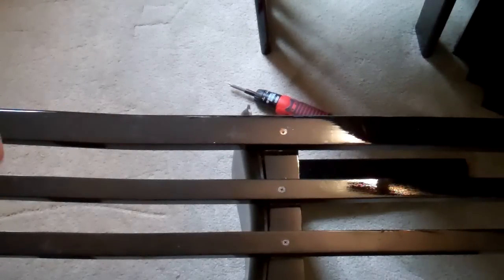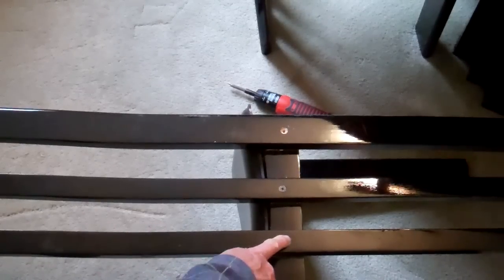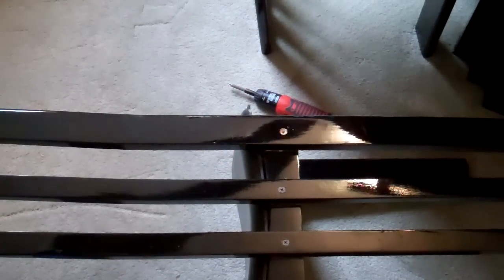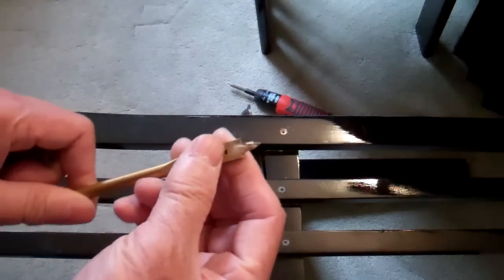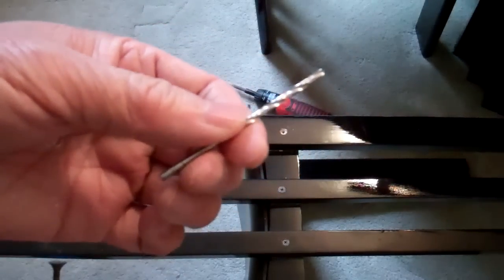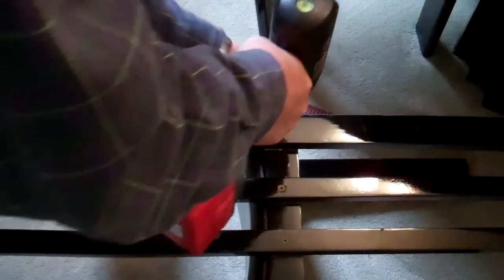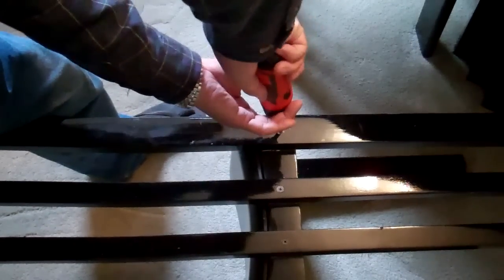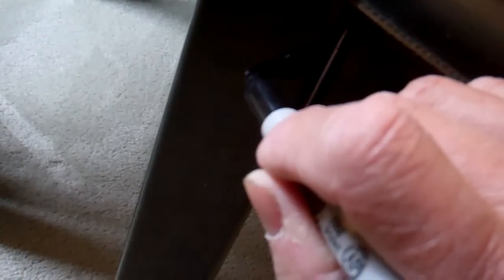Chair loose seat back quick repair .mp4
A couple of my chair's back came loose when people rock them back and forth when they were sitting on them. I can reglue the dowels that held them but a more secure and quick fix would be to use some 2 inch dry wall screws to secure them. It is not an elegant fix because the screw heads are visible. I guess I can deal with the slight imperfections when my wife suggested the alternative of buying a new set of chairs.